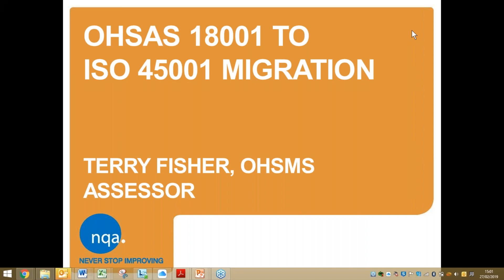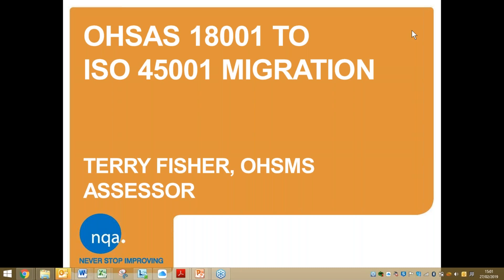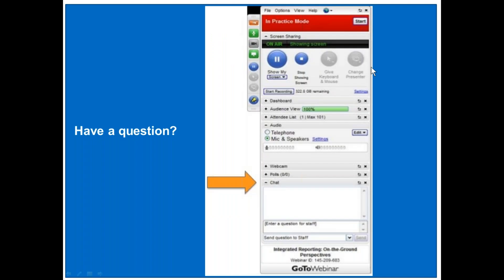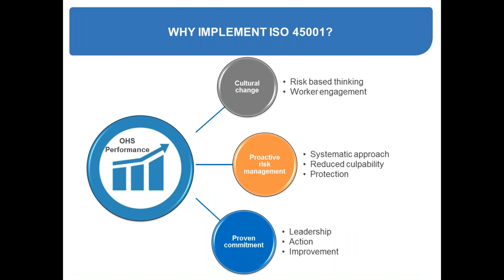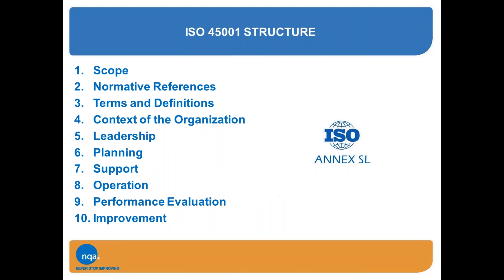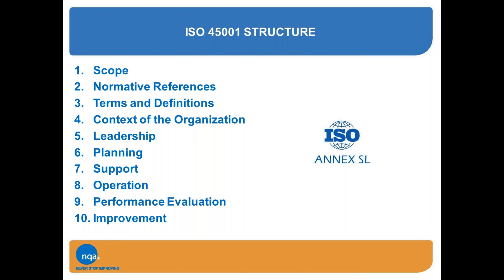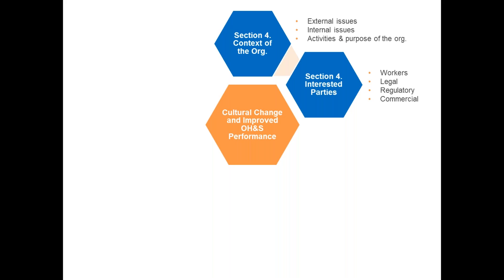NQA ISO 45001:2018 Migration Webinar (27th February 2019)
ISO 45001:2018, the replacement of OHSAS 18001 was published on Monday 12th March 2018. Find out what the changes are and how to migrate to the new standard.

Watch our pre recorded webinar for a presentation on how the ISO 45001 standard will change the way occupational health and safety management systems are implemented and certified.

Terry Fisher, OHSMS Assessor, explains:

- The structure of the standard and introduction to Annex SL
- The key concepts of ISO 45001 - The migration timeline
- New terminology and important definitions introduced in ISO 45001
- The main differences between the requirements of OHSAS 18001 and ISO 45001
- Practical tips on how to prepare for the changes
- Q&A

You can also download our handy Gap Analysis document which gives a clause-by-clause comparison of OHSAS 18001 and ISO 45001.